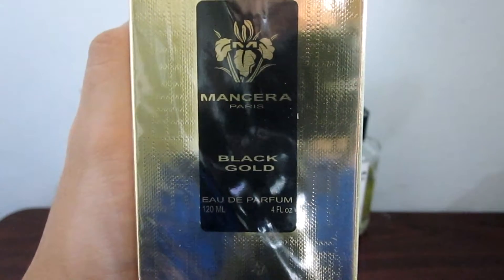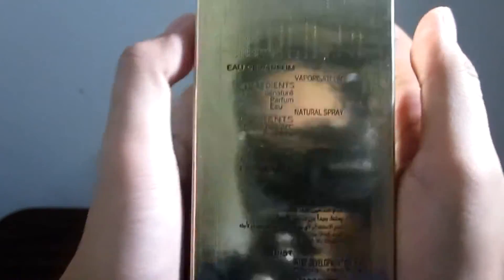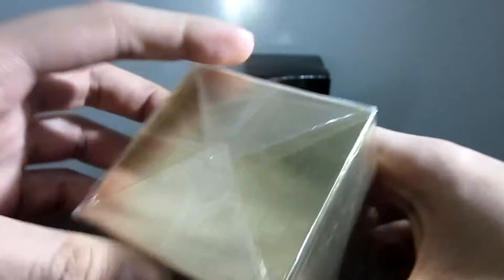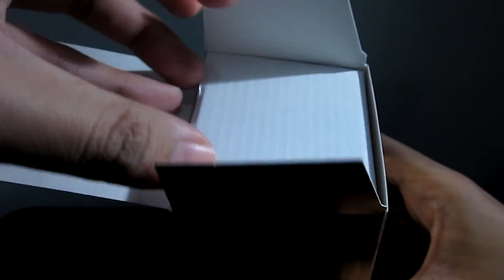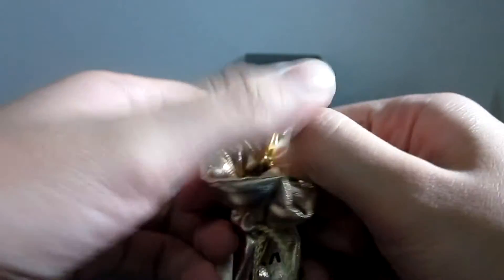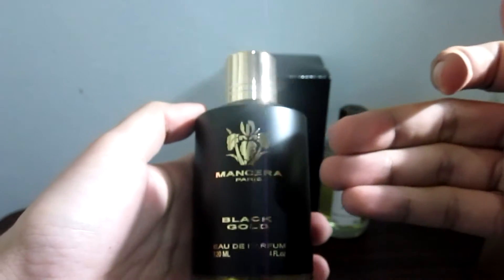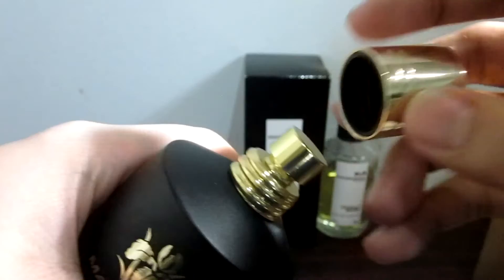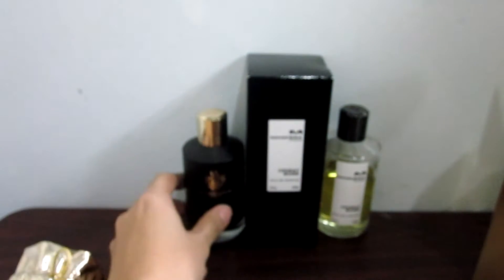Mancera Black Gold (2017) | Unboxing and First Impressions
In this video, I did an unboxing and gave my first impressions of Black Gold from the house of Mancera. Is this fragrance prescription-worthy? Let's find out!

Let's find a good smelling, prescription-worthy fragrance for you.

JOIN OUR FRAGRANCE COMMUNITY:
Frag Revolution PH:

My Equipment:
Canon PowerShot A1200
King Black Tripod
Asus X4541 Series Laptop
Verbatim Memory Card